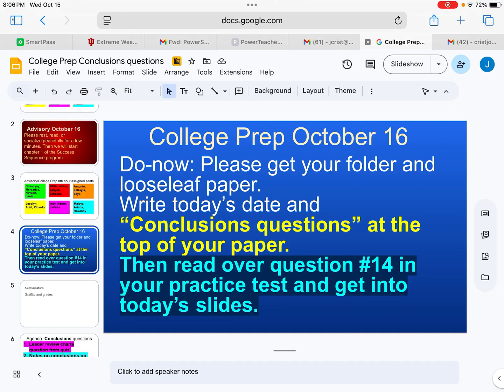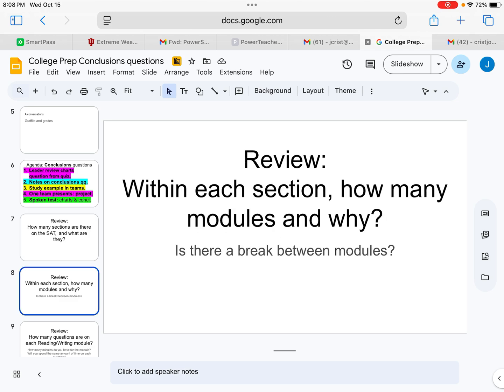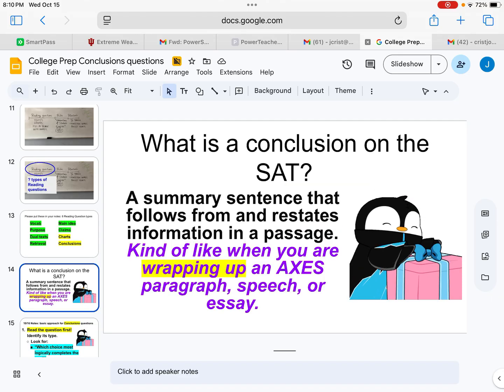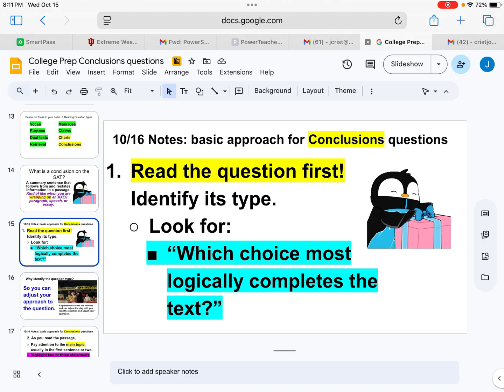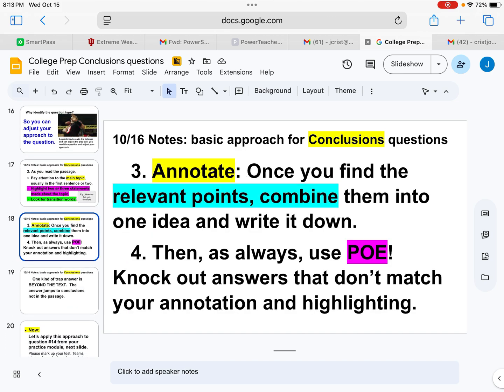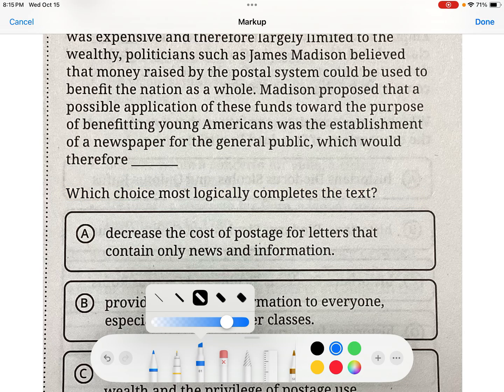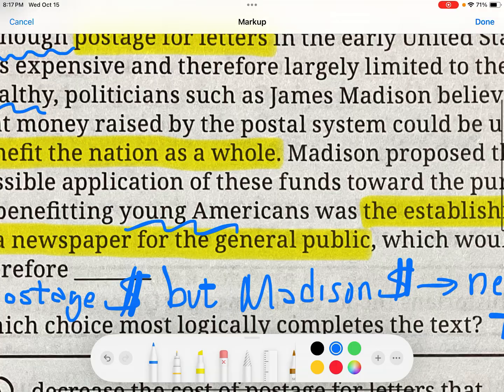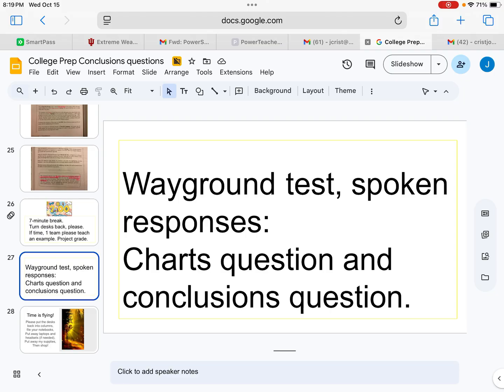SAT Reading/Conclusions questions